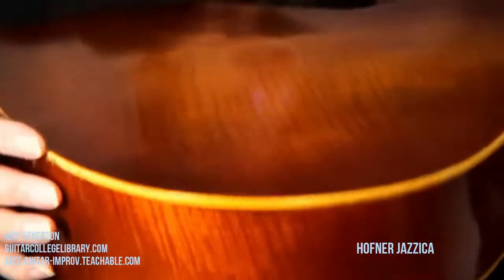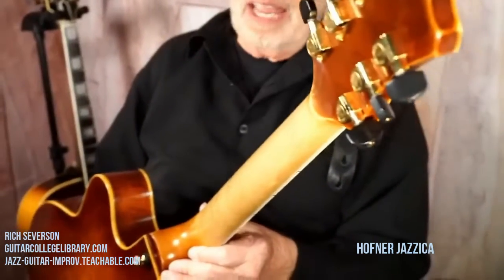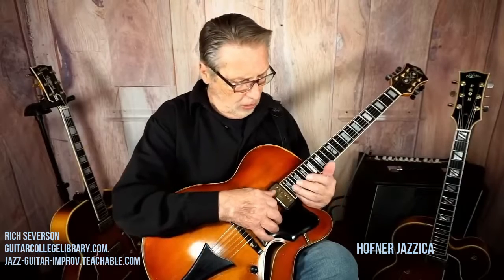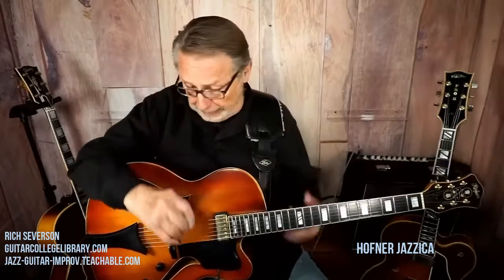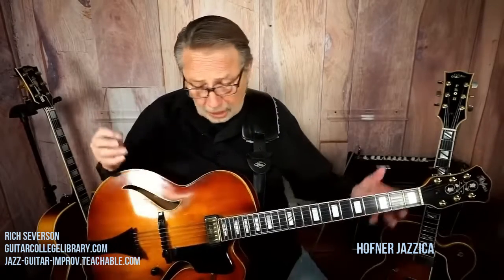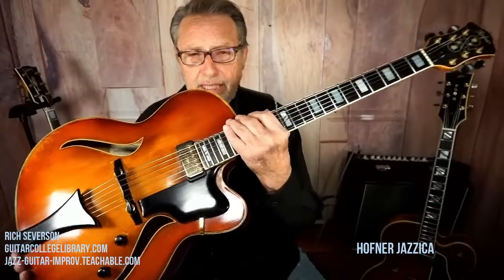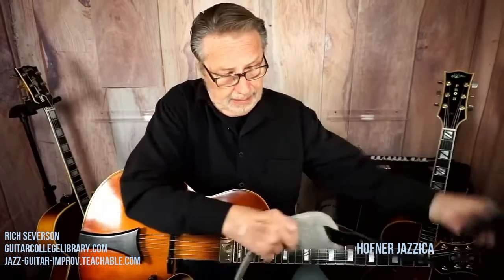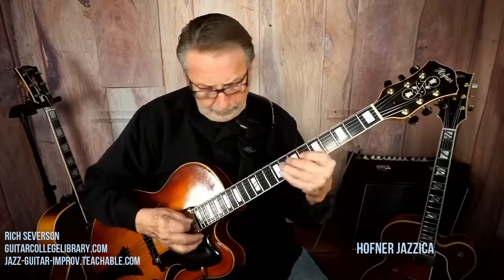Unique Body Design + Custom F-Hole Covers - I've Got A Killer Deal on This Guitar! - See The Price!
In this video, I show you a sweet jazz archtop that I am selling for a killer price! These particular guitars are high quality and feature a unique body design that goes from skinny to fat. This is a Hofner Jazzica handmade in Germany in 2003. This is a Jazzica Custom Vintage model that features an elegant violin varnish finish with subtle relic wear that was produced at the factory. It makes the guitar look and feels 50 years old, which is awesome! The hardware, binding, and other cosmetic appointments of this guitar are in wonderful condition. No fret wear. The electronics work perfectly and sound incredible. I am selling this baby for just $1995. Others like it on reverb are going for $2,600 to 2,800.